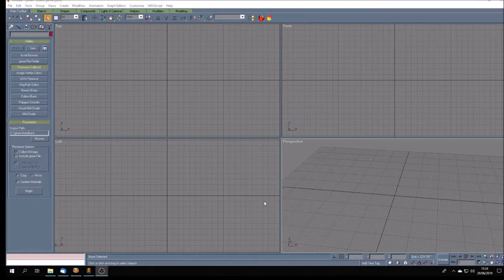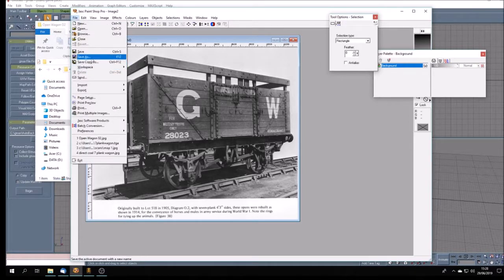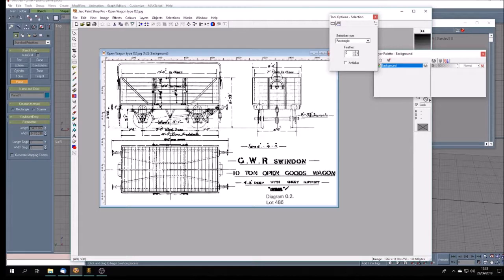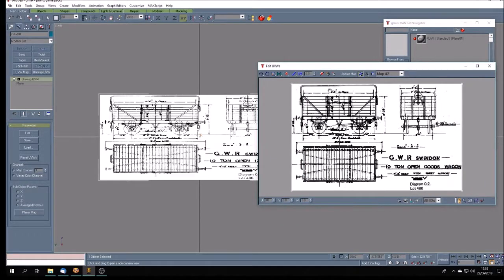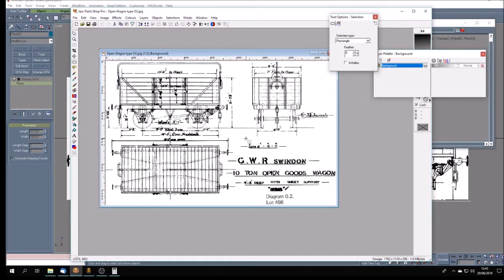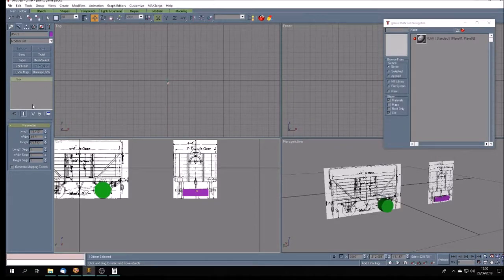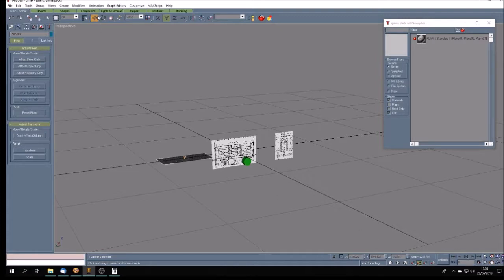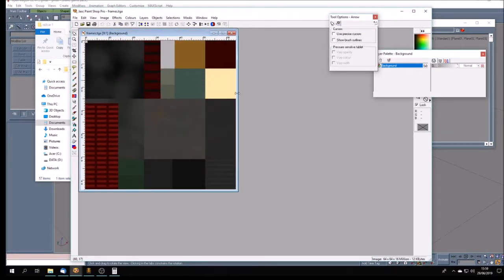Making GWR 7 plank open wagon O2 for Trainz railsim part 1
My next project: GWR 7-planl wagon for Trainx railsim. This first part covers making the 'box' displaying scale which I will use to create the meshes. I go through the procedure for adding textures to faces and locating the various files so I can find them.